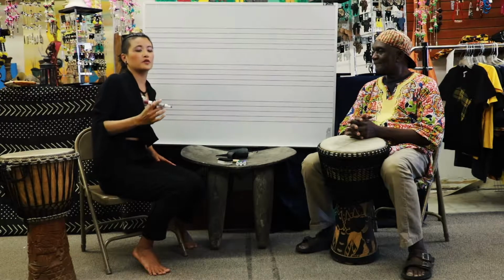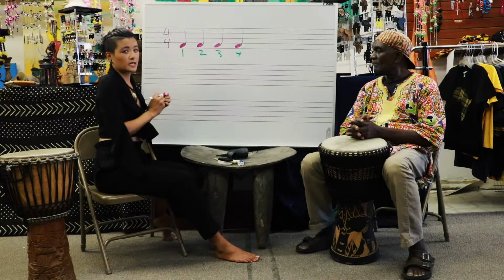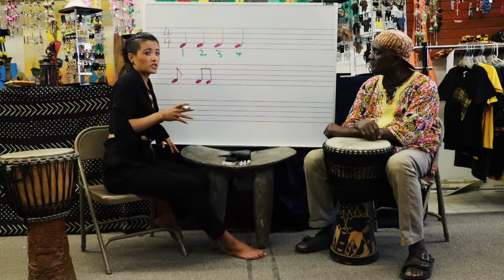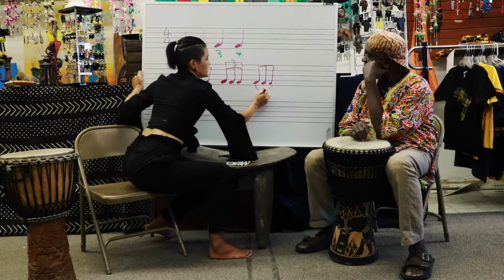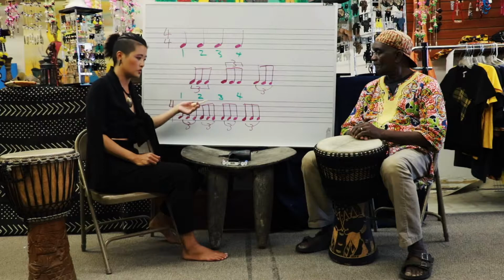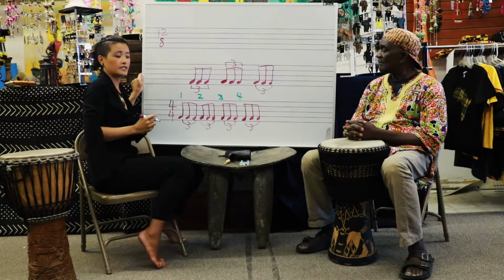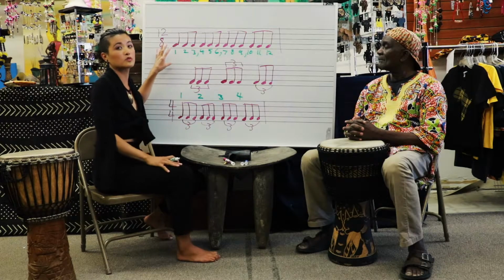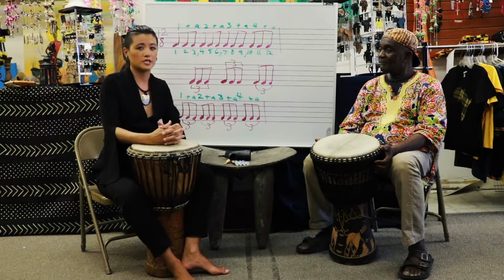learning rhythm through West African Music - Tutorial 2 (Meter and Triplet Subdivision, Yoruba song)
Welcome to Rhythms of the Village!  We are a cultural center whose mission is to share the music, arts, languages, and cultures of Africa.  This video is the second in a set of tutorials that teaches the fundamentals of rhythm through the ancient art of West African drumming.  I am Judy Tran, a classically trained musician and teacher, and I'm bringing you these tutorials with Onoche Chukwurah, Nigerian Griot of the Igbo tribe, who came to the United States playing in the band of Fela Kuti and later created Rhythms of the Village.

West African music is centered around rhythm.  Whether you are just starting off your music studies, refining your rhythmic skills, or studying the music of Africa, this is a great set of tutorials for you.  Unlike other "how to" videos on African rhythms or drumming out there, these tutorials are not geared around making drumming easy, but toward breaking down and analyzing these rhythm patterns to enrich your understanding and appreciation of the deeply complex, sophisticated, and beautiful music of West Africa.

This second tutorial continues explaining the basic fundamentals of rhythm that we started in the first tutorial by focusing on the triplet subdivision, which breaks down a single beat, or quarter note, into three smaller equal parts, represented by three eighth notes strung together.  We will also give you an explanation of the cultural background to the musical example we use, which is the Yoruba song, "Eyo."

As you work your way through each tutorial, the concepts will become more complex, and the West African rhythm patterns we will use as examples will become more sophisticated.  The height of rhythmic understanding comes with polyrhythm, which we will be gradually building up to in these tutorials.  We hope that you enjoy them and receive much enrichment from the wonderful music of Africa!